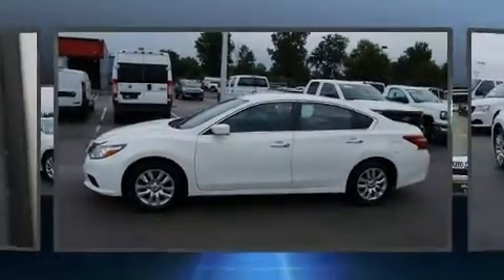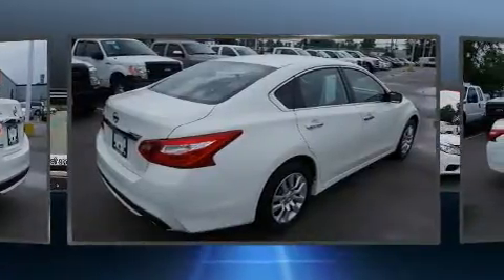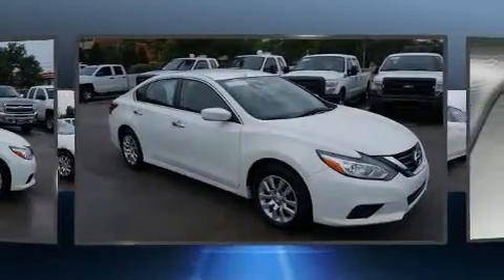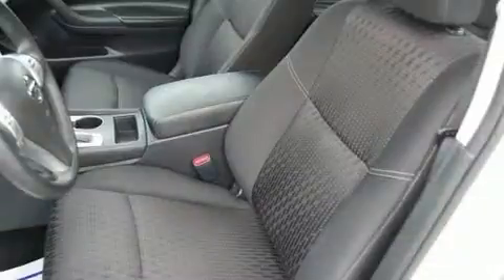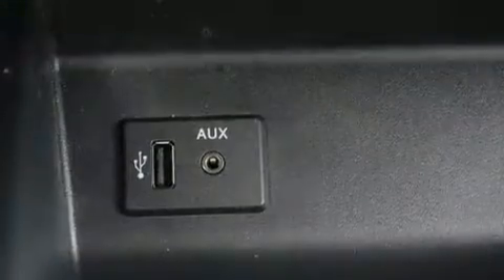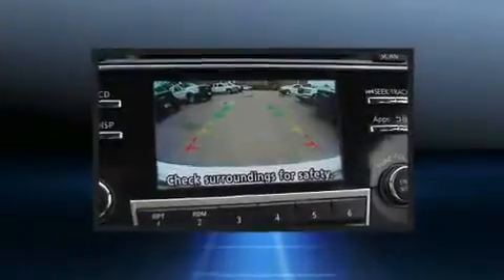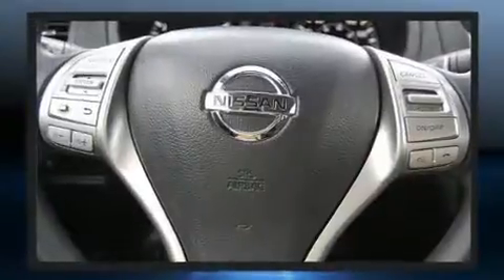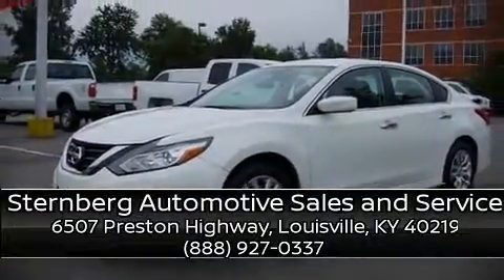2016 Nissan Altima 4dr Sdn I4 2.5 in Louisville, KY 40219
You can expect a lot from the 2016 Nissan Altima. This 4 door, 5 passenger sedan still has fewer than 40,000 miles! Under the hood you'll find a 4 cylinder engine with more than 170 horsepower, providing a smooth and predictable driving experience. Nissan prioritized fit and finish as evidenced by: delay-off headlights, front and rear reading lights, variably intermittent wipers, a trip computer, an outside temperature display, power door mirrors, and remote keyless entry. You and your passengers will enjoy the stereo system, which includes a CD player with MP3 capability, steering wheel mounted audio controls, and 4 speakers, providing excellent sound throughout the cabin. Nissan also prioritized safety and security by including: dual front impact airbags with occupant sensing airbag, head curtain airbags, traction control, brake assist, a panic alarm, and 4 wheel disc brakes with ABS. Electronic stability control stands out as a technologically savvy innovation, keeping you better connected to the road. Our knowledgeable sales staff is available to answer any questions that you might have. They'll work with you to find the right vehicle at a price you can afford. We are here to help you.